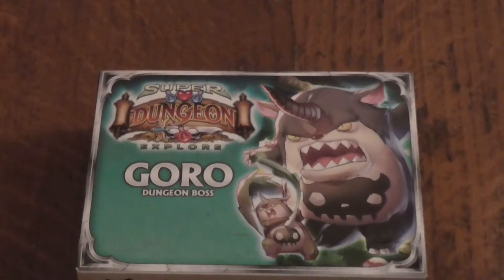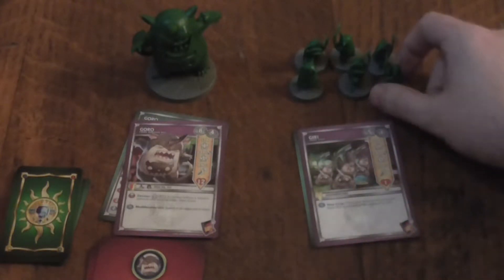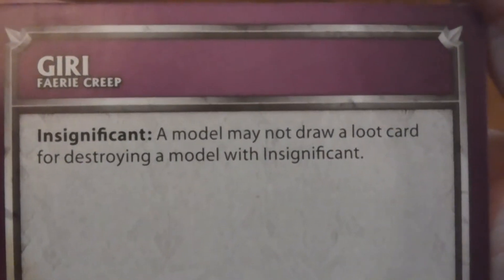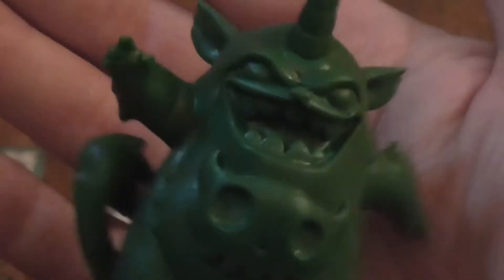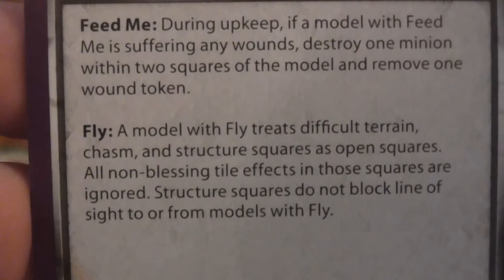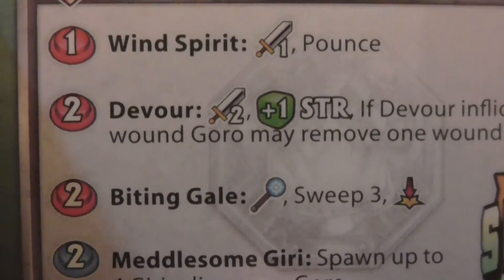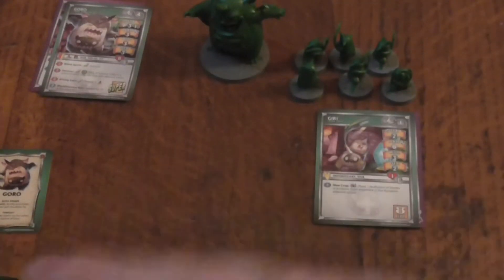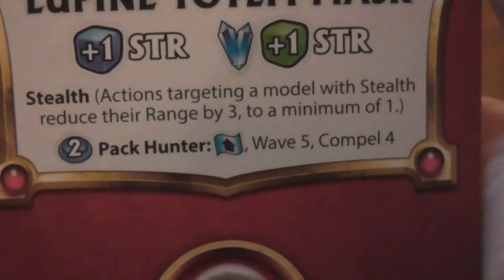An unboxing of Super Dungeon Explore Dungeon Boss Goro expansion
In this video I take a look at what you get in the box for minis to the cards

 this is made by Ninja Division and Soda pop Miniatures